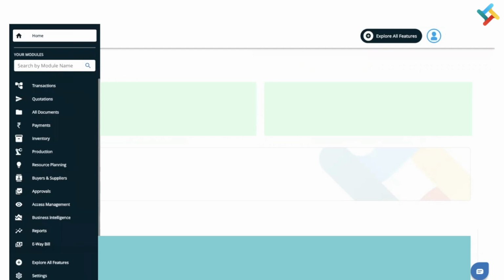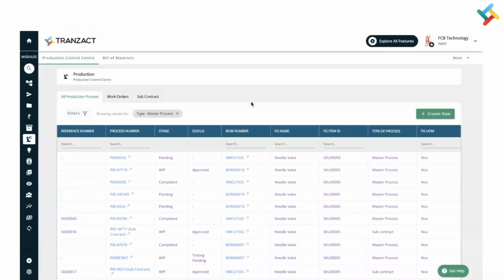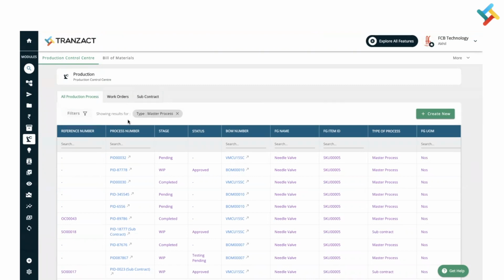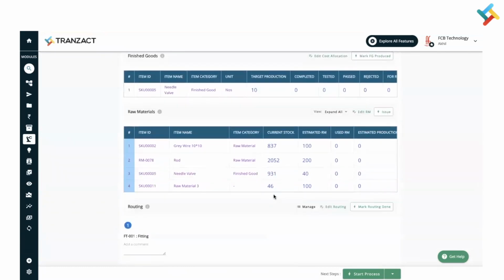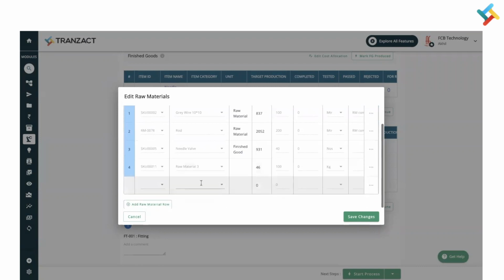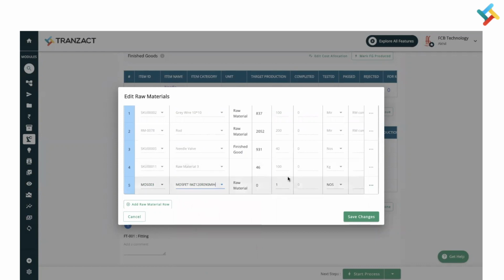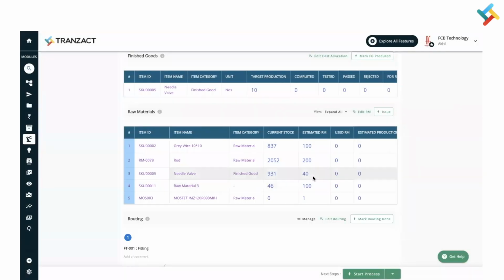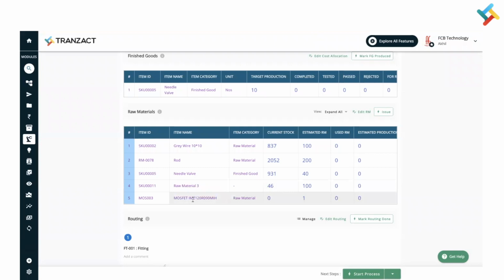How to add Raw Material in a Production Process on TranZact?